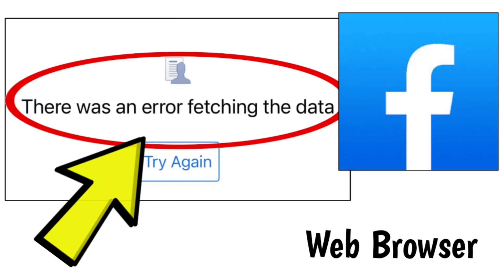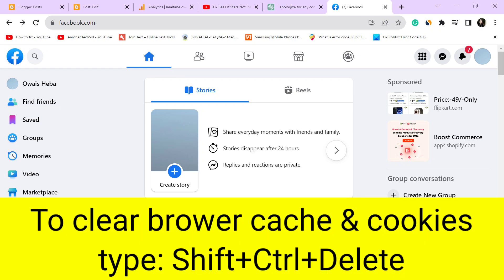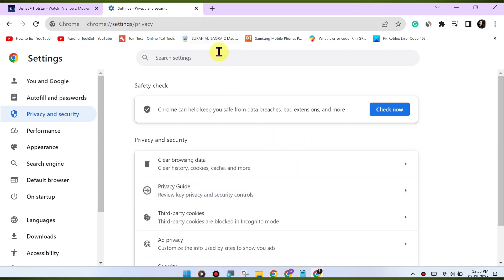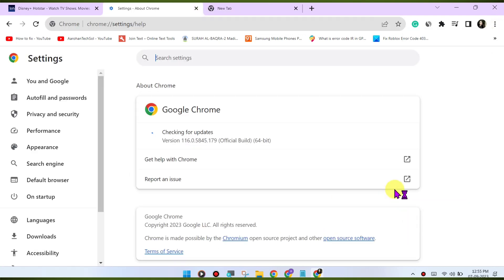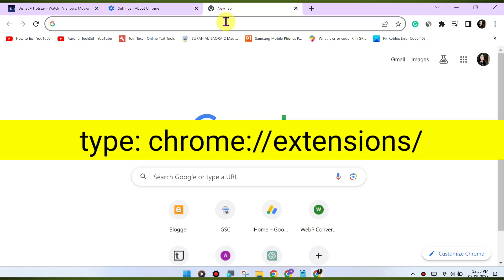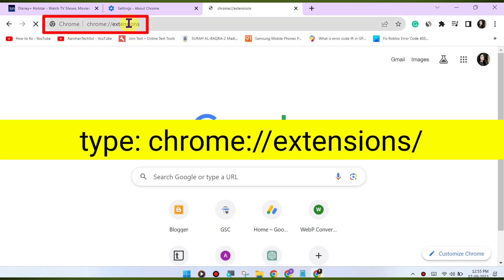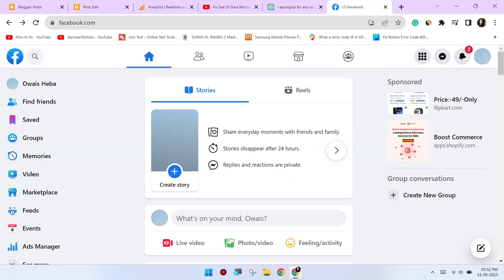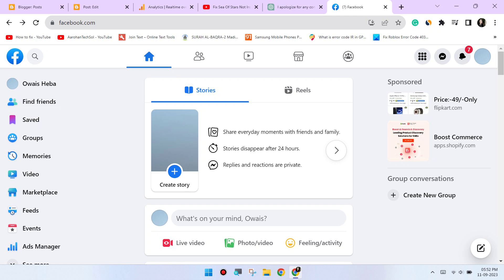How To Fix Facebook Website There was an error fetching the data Problem On Windows PC Chrome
How To Fix Facebook Website There was an error fetching the data Problem On Windows PC Chrome Browser

Here are some steps you can try to resolve this issue:

Clear Browser Cache and Cookies:

Update Chrome:

Disable Browser Extensions:

Check for VPN or Proxy:

Switch to Incognito Mode:

Open an incognito or private browsing window in Chrome and try accessing Facebook again. This will disable extensions and might help identify if an extension is causing the issue.
Update Graphics Drivers:

Check Internet Connection:

Try a Different Browser:

If the issue persists, try using a different web browser to access Facebook. This can help determine if the problem is specific to Chrome.
Contact Facebook Support:

If none of the above steps resolve the issue, it may be a problem on Facebook's end. Contact their customer support for further assistance. They may have specific recommendations or be able to address any server-side issues causing the problem.
By following these steps, you should be able to troubleshoot and resolve the error on Facebook in Chrome.

Talk soon,
Abid Akay